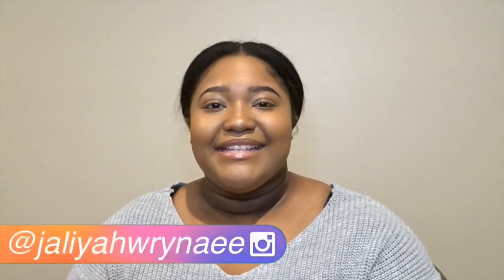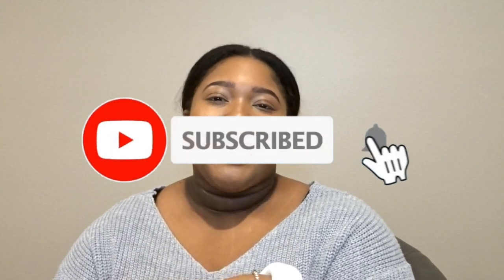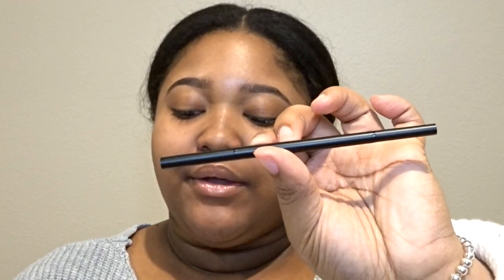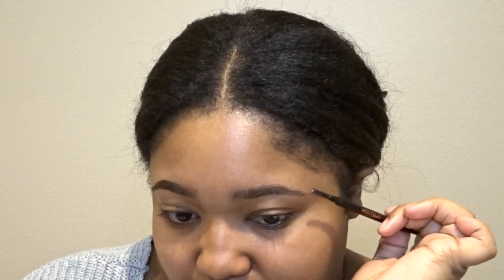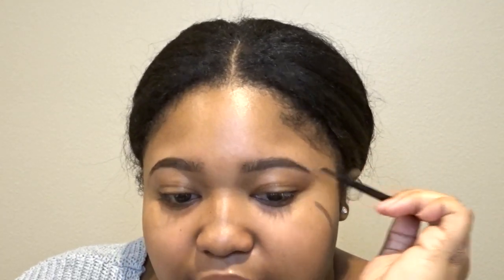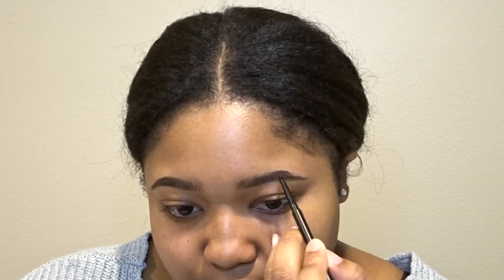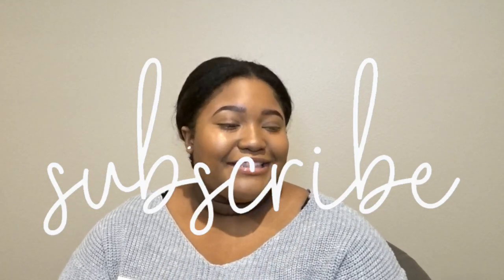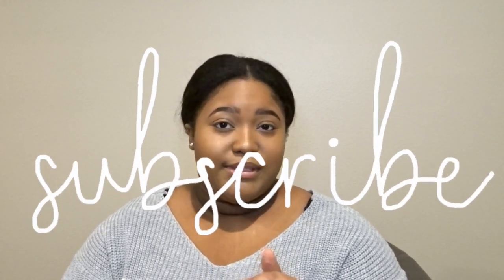Easy Eyebrow Tutorial ft. Revolution Precise Brow Pencil | Jaliyah Films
Hi Guys! In today's videoI show you guys a quick and easy way to fill in your eyebrows. If you struggle with doing your eyebrows this video is for you!! I gave you guys a few tips on how I personally fill in my eyebrows and I also gave tips for people that have thinner eyebrows than mine.